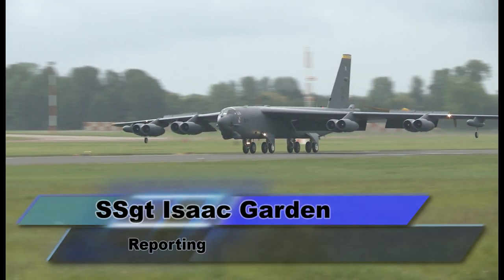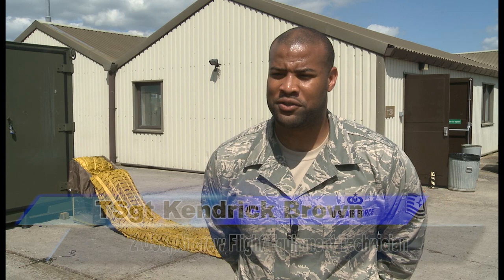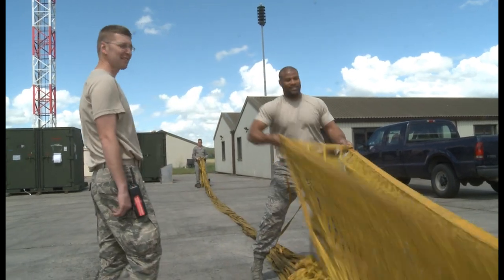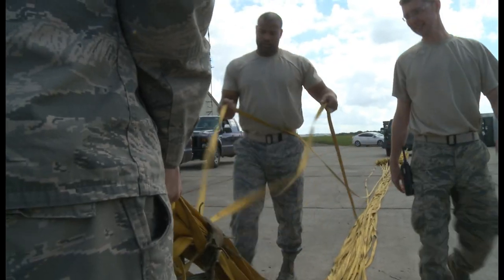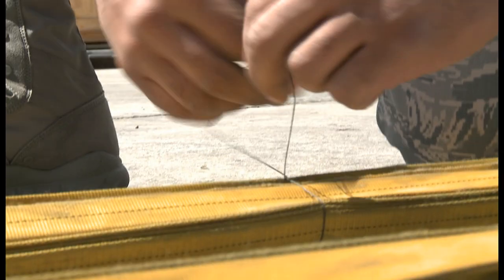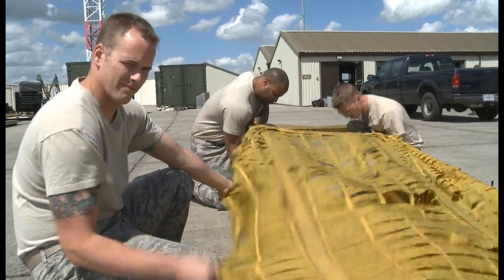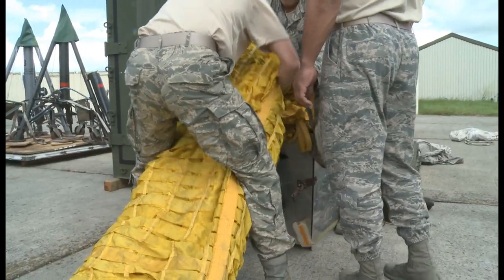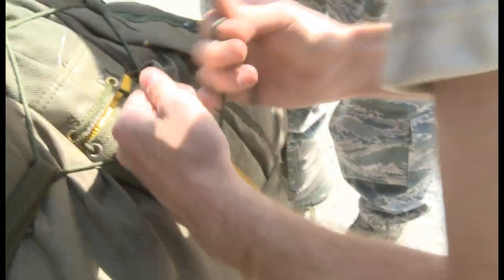Oh Chute! Packing the B-52 drag chute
Aircrew flight equipment technicians are responsible for packing the B-52 drag chute, and the smallest knot can make the difference between a successful chute deployment and disaster.